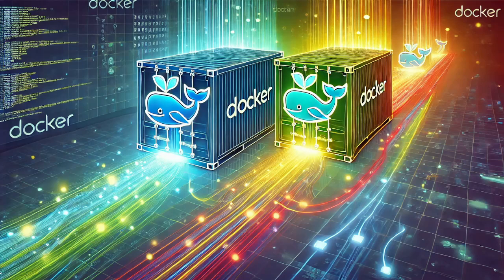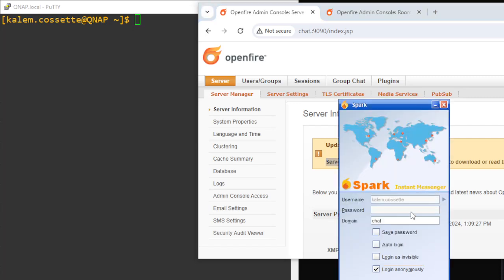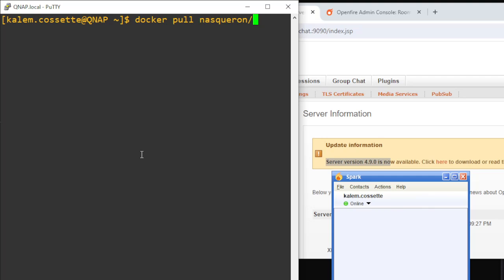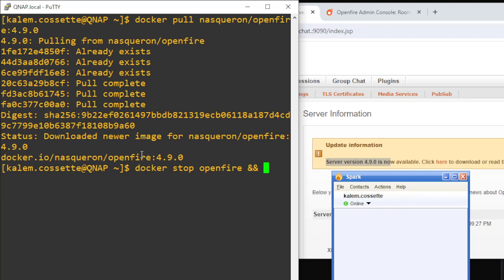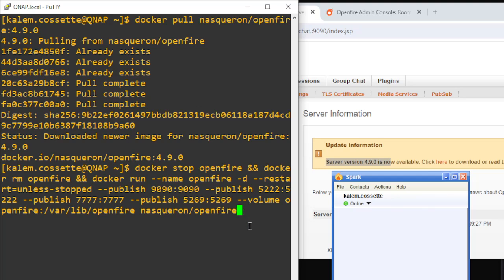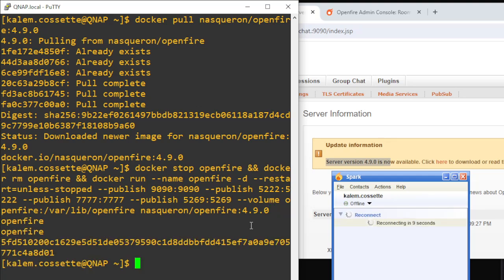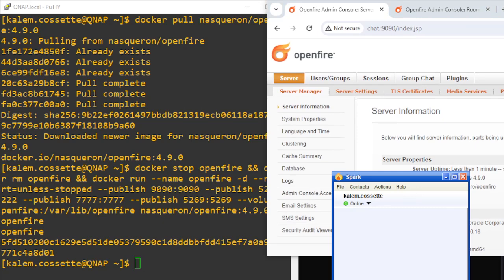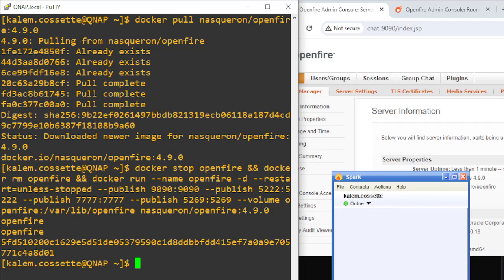How to Upgrade Container Software in Just 2 Seconds | Quick and Easy Guide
In this lightning-fast tutorial, I’ll show you how to upgrade container software in just 2 seconds! Whether you're managing a Docker environment or other container platforms, this quick method will save you tons of time. Learn how to effortlessly update your containers with a simple command and keep your applications running smoothly.

🔧 What you’ll learn:
The one-liner command to instantly upgrade your software
How to roll back your software if something doesn't go quite right